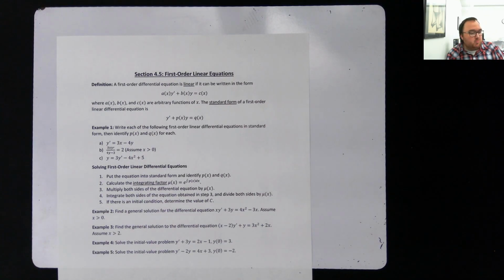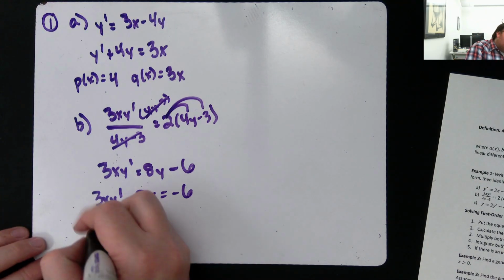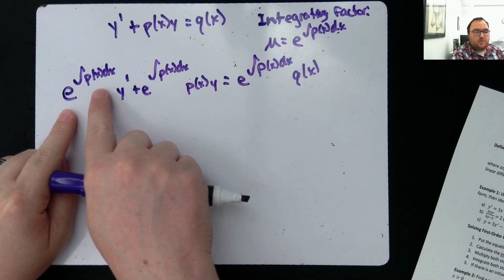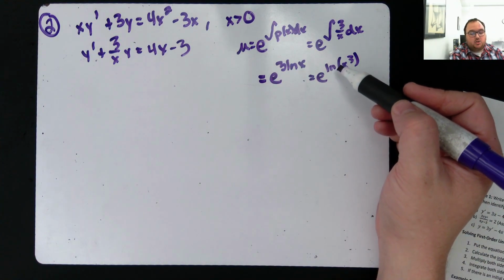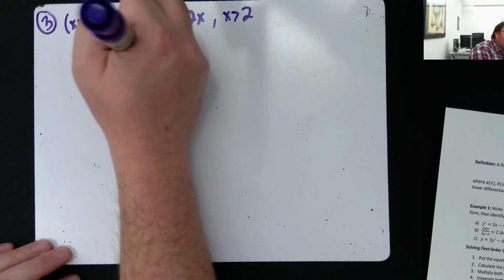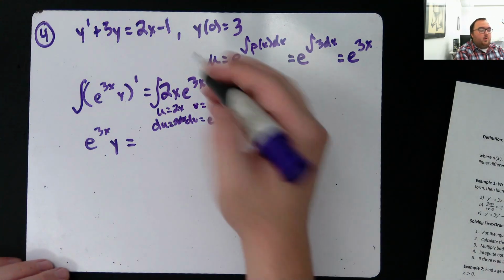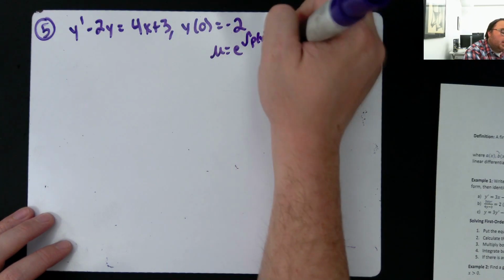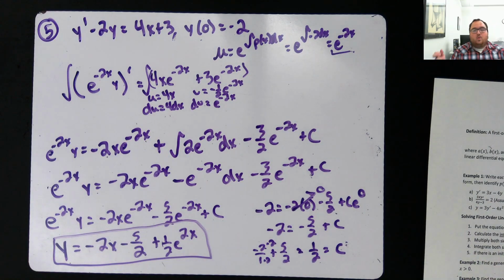First-Order Linear Differential Equations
In this video, we discuss first-order linear differential equations. This includes how to write these equations in standard form, then how to use an integrating factor to solve them.